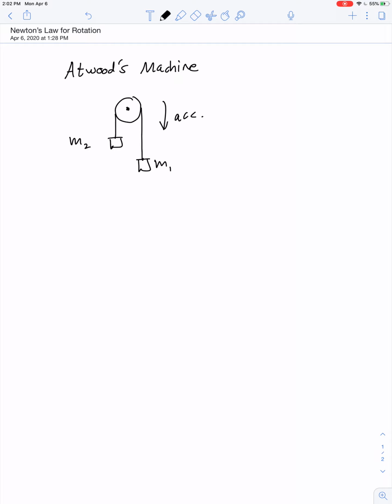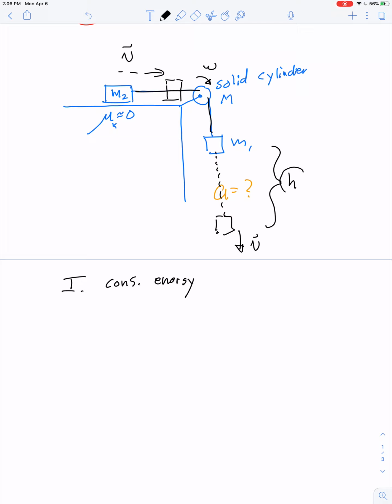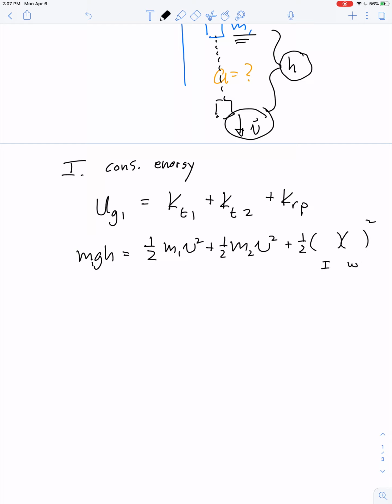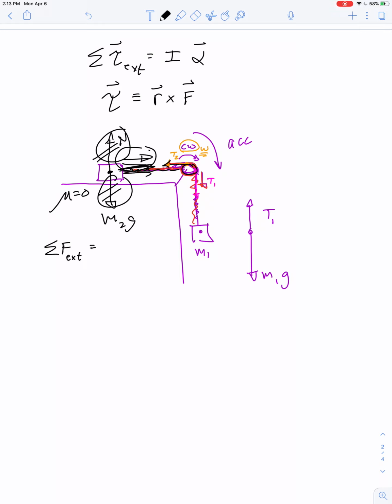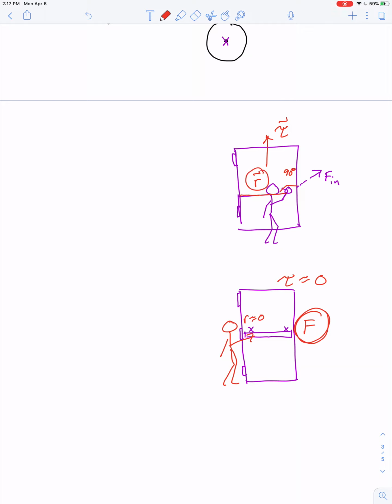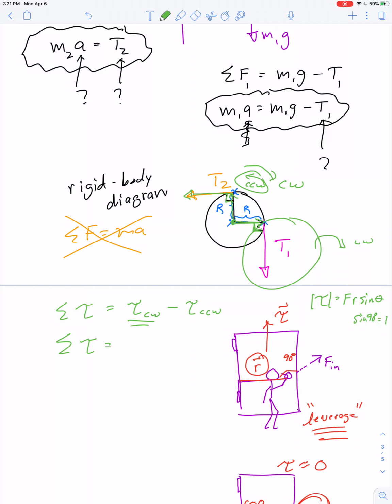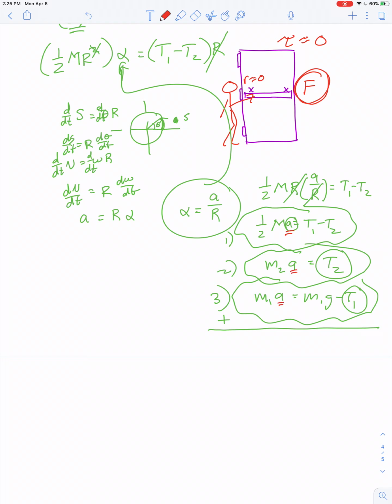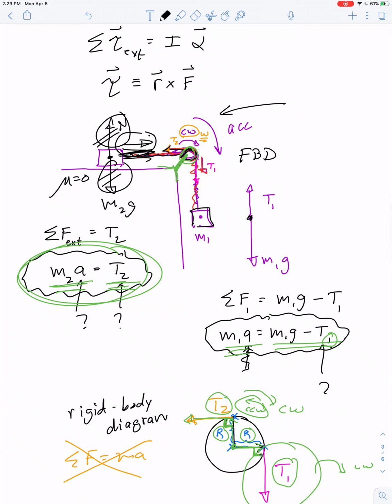Newton’s Law (Rotation)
Free-body-diagrams help us to identify the net force acting on an object. Rigid-body-diagrams help to determine the net torque acting on an object. This video lesson shows how to account for the rotation of a pulley... an exercise we have neglected up until now when studying the behavior of "The Atwood's Machine".